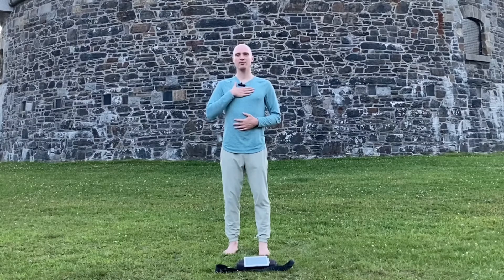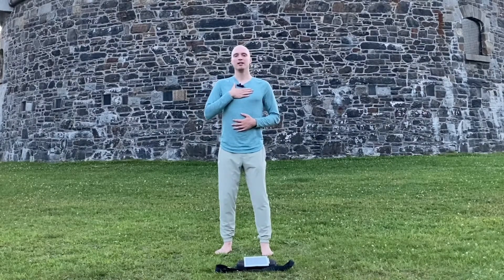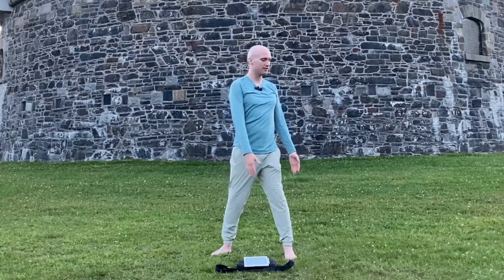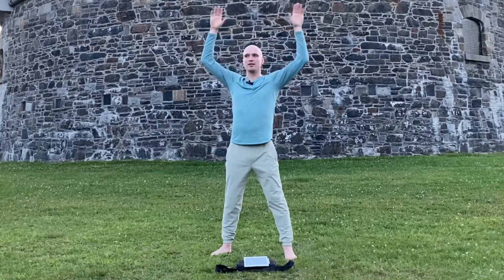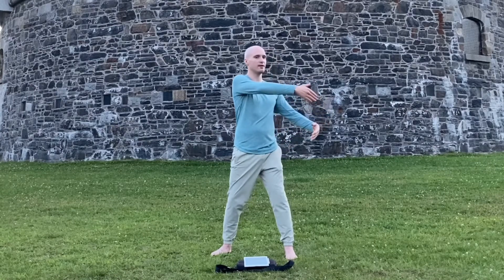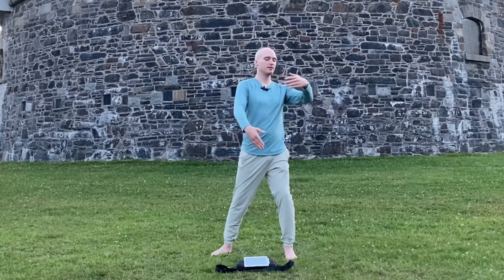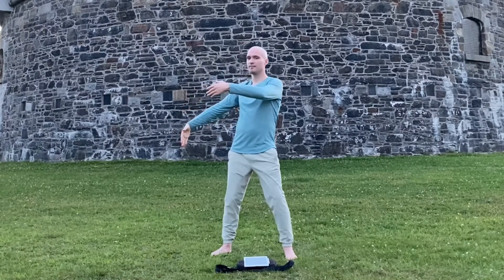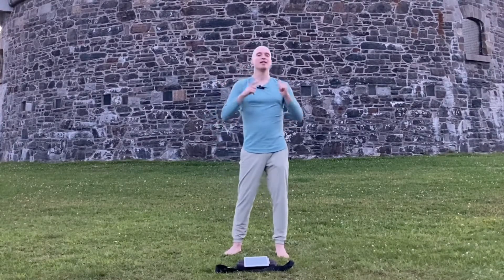10 Minute Qigong for Relaxation